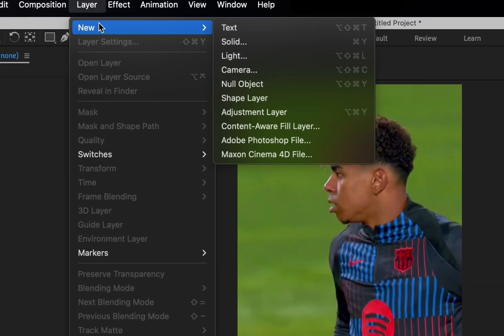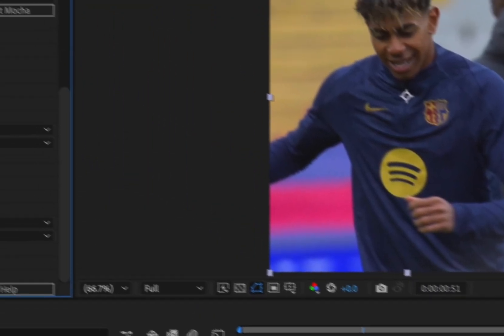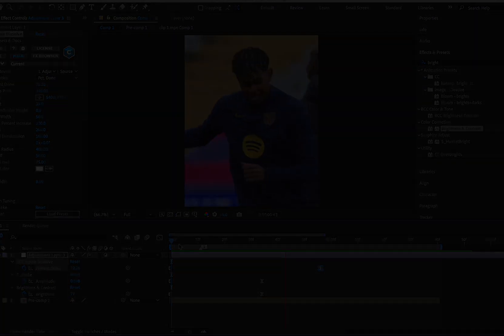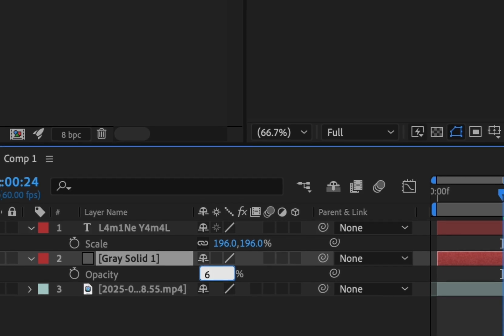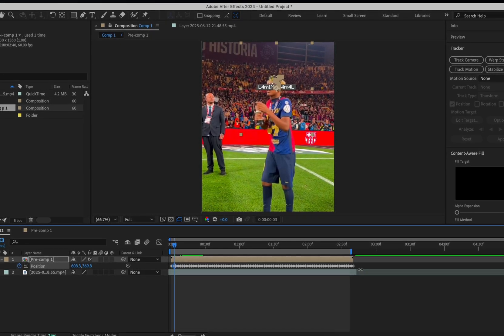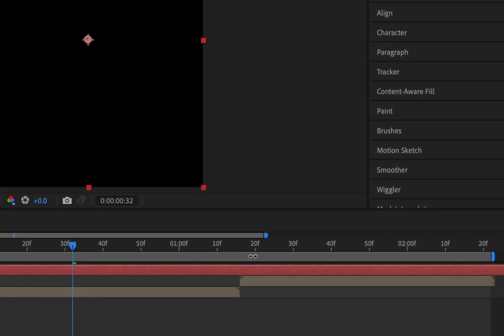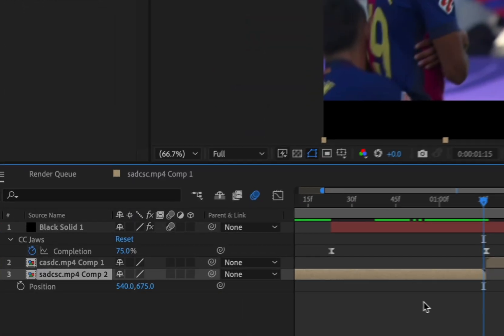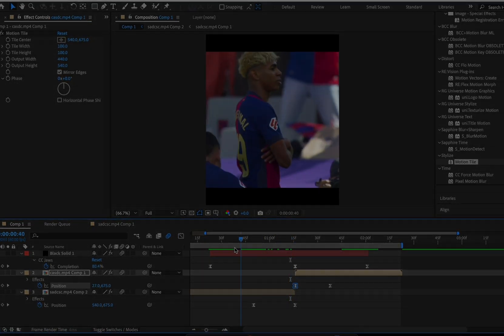3 Effects for YOUR EDITS to make them GO VIRAL🔥🤩 - After Effects Tutorial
Let me know how I can improve and If I should post more videos like this 🤩
Please watch to the end and leave a like 👍

Time Stamps:

Intro : 00:00
Effect 1 : 00:19
Effect 2 : 02:51
Effect 3 : 05:57
Outro : 08:59